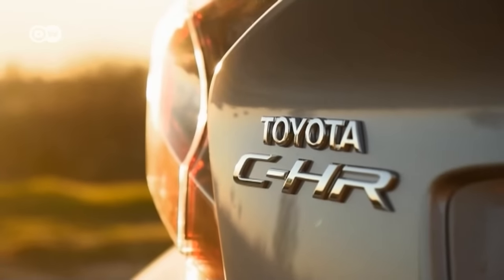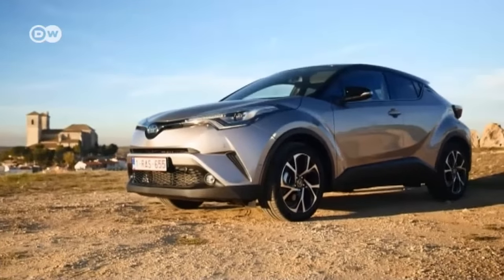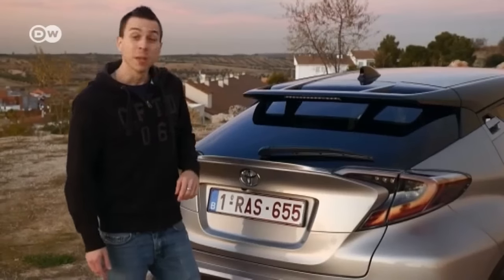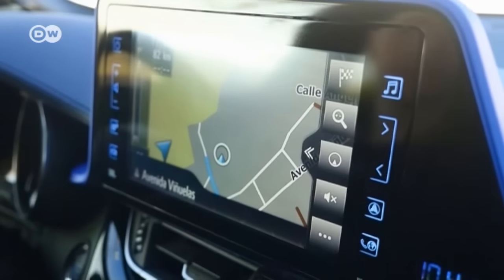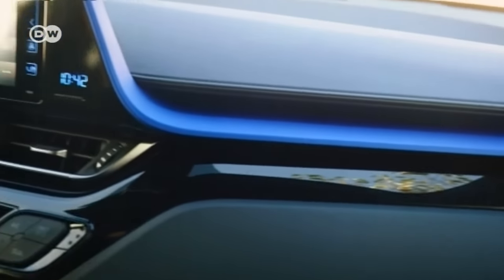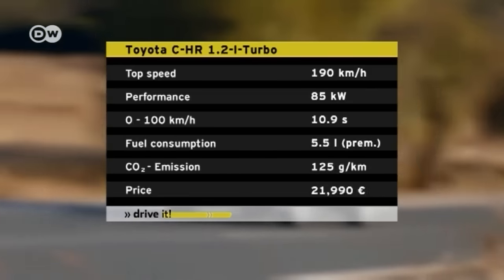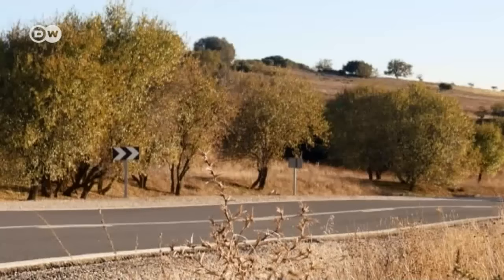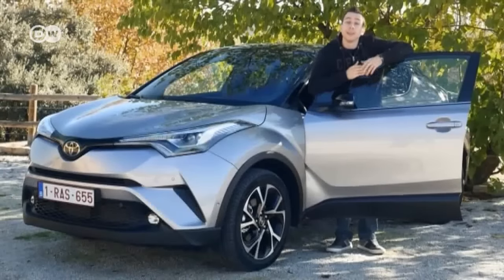Innovative: Toyota's C-HR | Drive it!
Toyota is introducing a futuristic new crossover called the C-HR. It stands for Coupe High Rider and describes the vehicle's mix of coupe-like body, with the high seating position and increased ground clearance typical of SUVs.